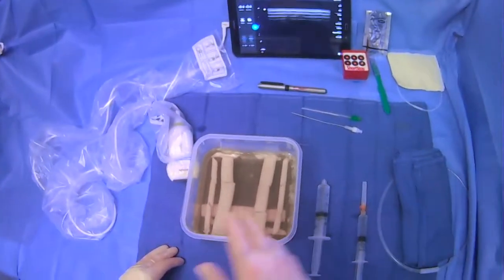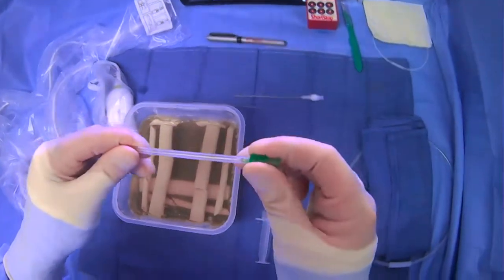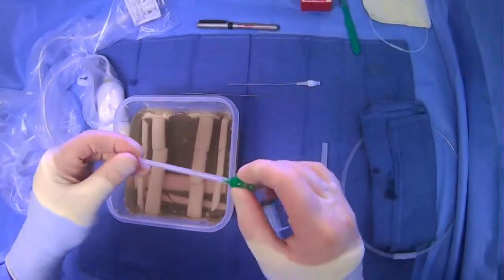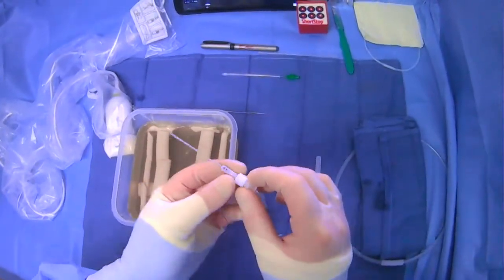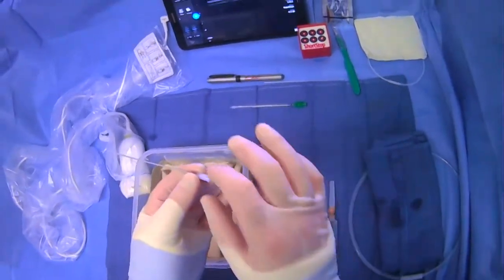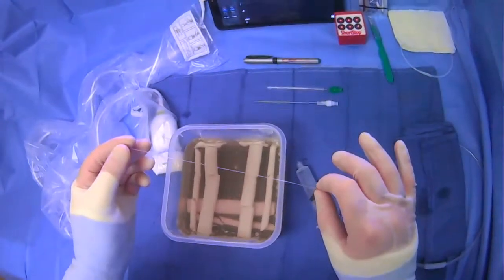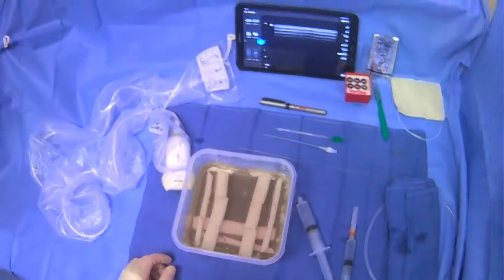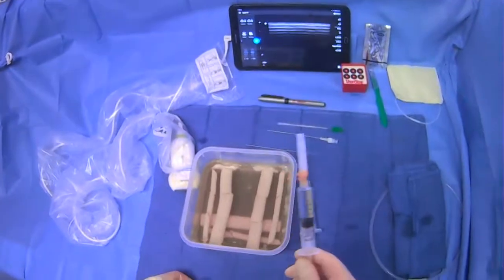Preparing The Micropuncture Kit Prior To Usage For Internal Jugular Vein Access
This video discusses how you should prepare your micropuncture kit before trying to gain access into the internal jugular vein. Following the steps in this video will help make sure that internal jugular venous access goes smoothly.